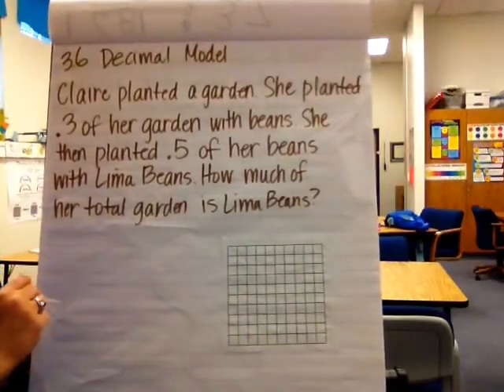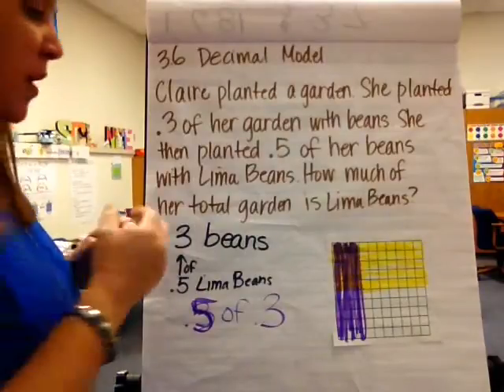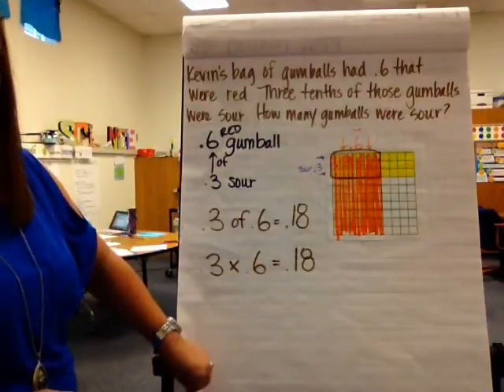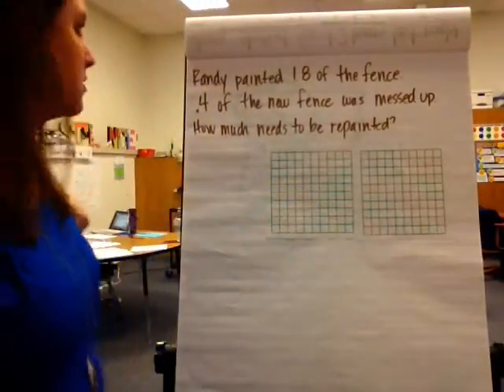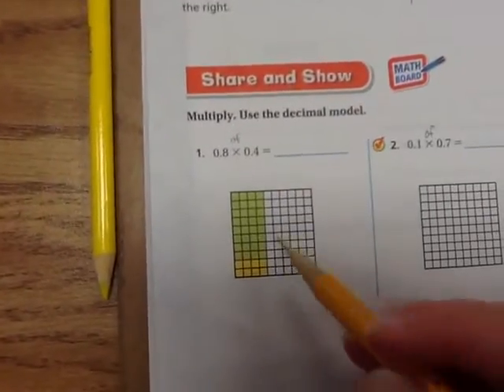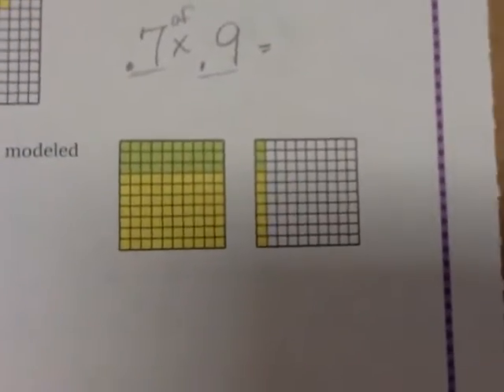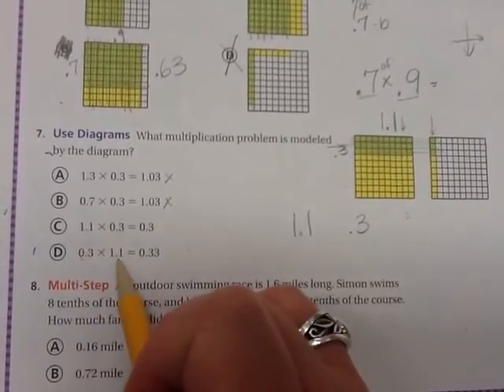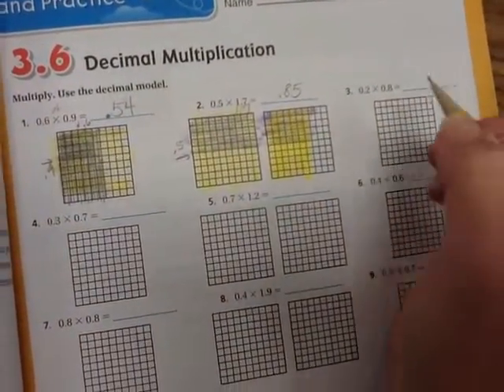GO Math Lesson 3.6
Final product of GO Math Lesson 3.6